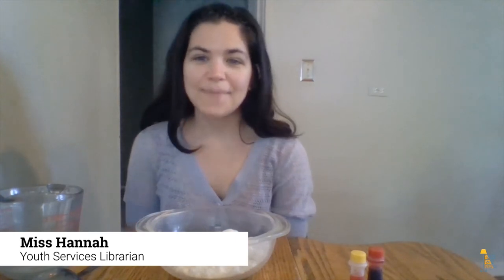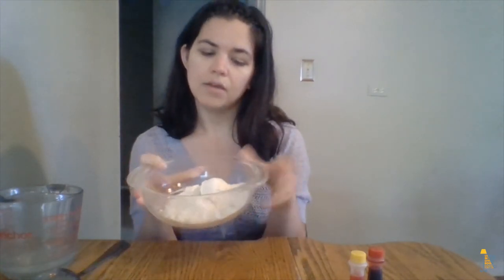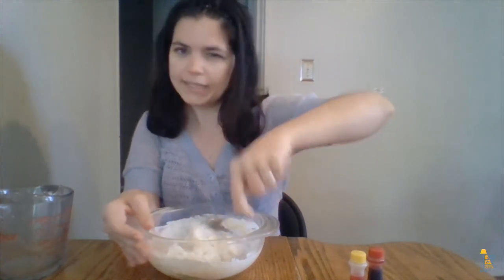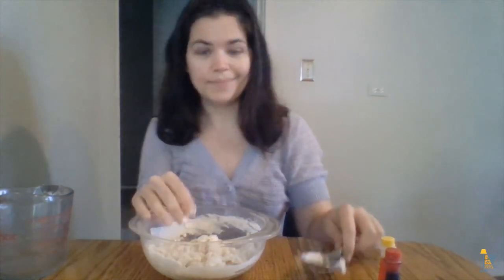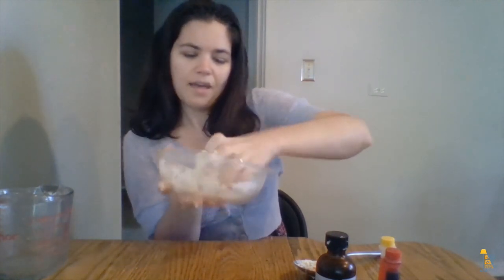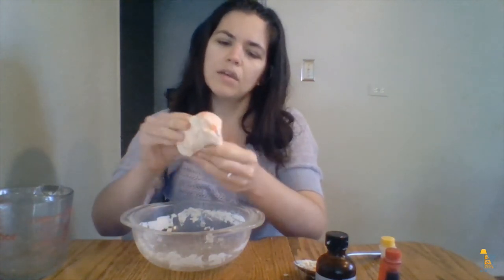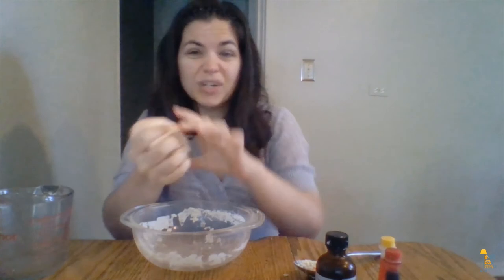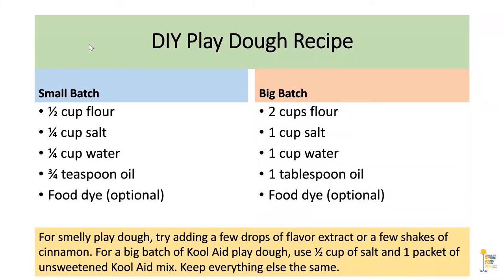Make Your Own Play Dough (no heat)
Miss Hannah shows you how easy and fun it is to make your own play dough!